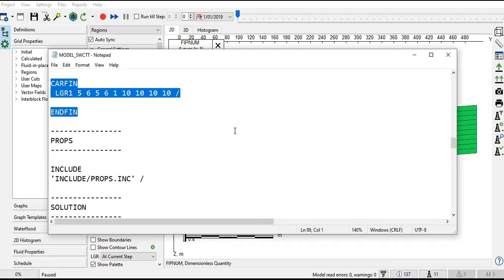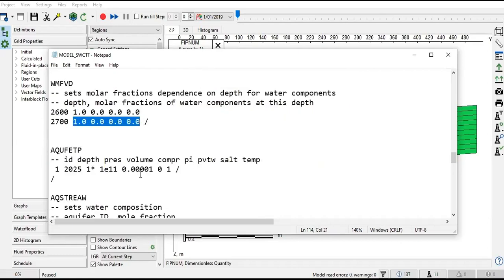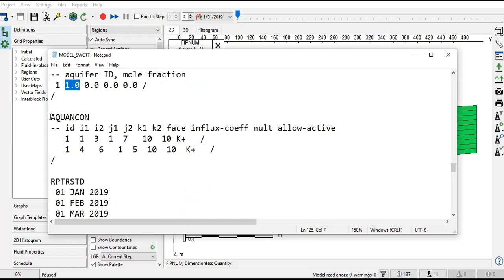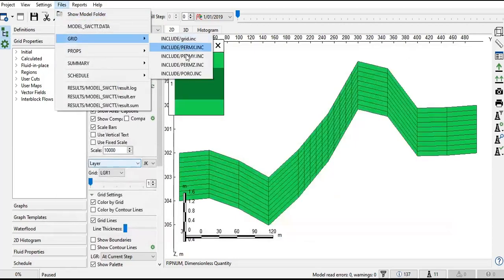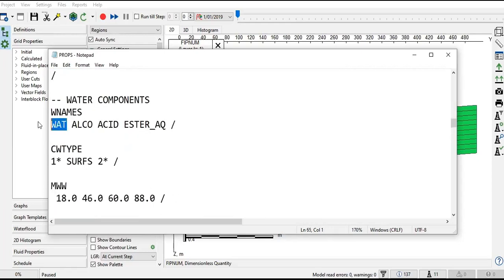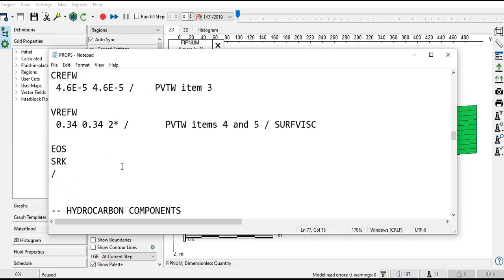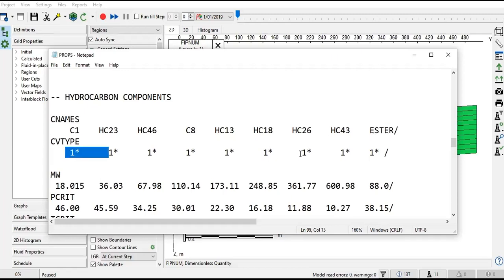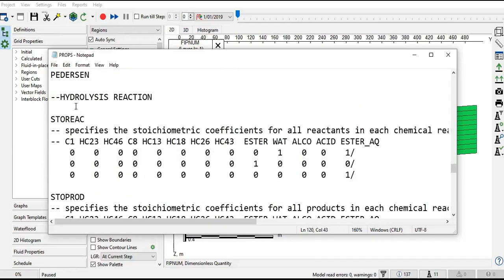tNavigator 142C: Chemical Tracer | Properties Section